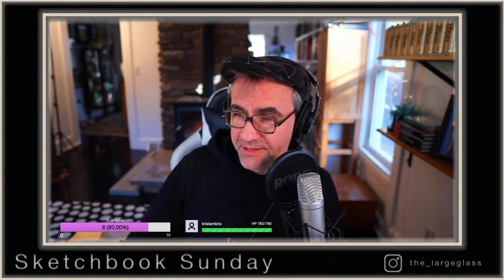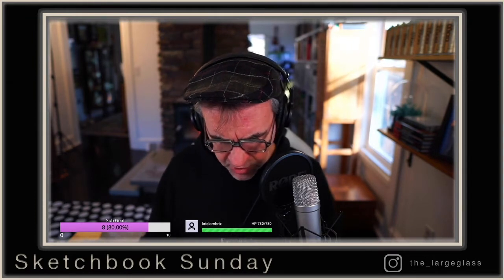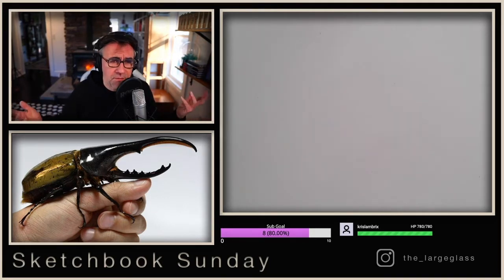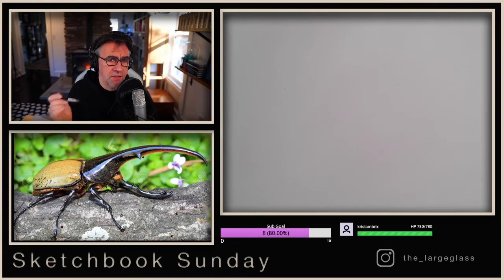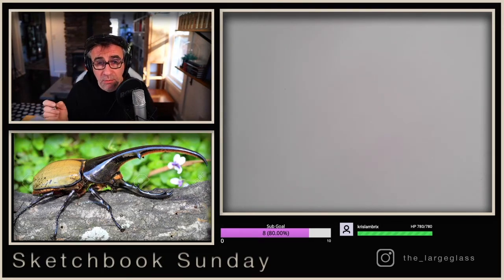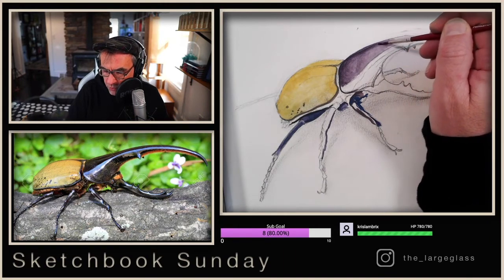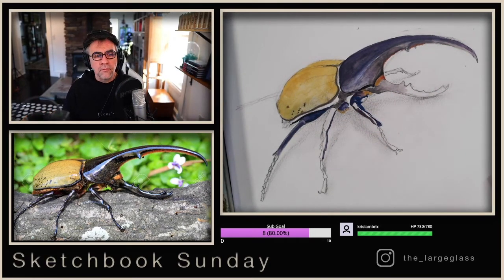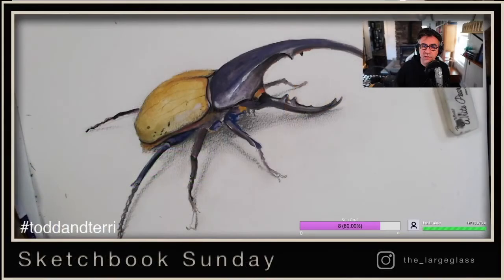Episode 1- Sketchbook Sunday Highlights - HERCULES Beetle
Episode 1: January 24, 2021 The Hercules Beetle

Drawn in pencil and guache on Moleskine watercolor A3

On Sketchbook Sunday, I bring you live drawing to follow along to. Each week I draw, chat and discuss techniques and philosophies around drawing and art.